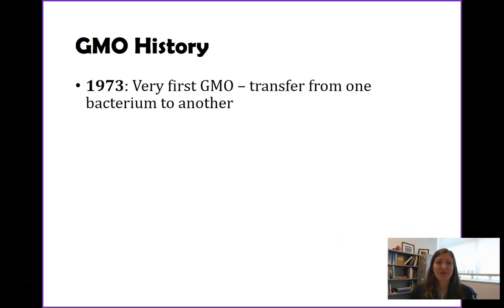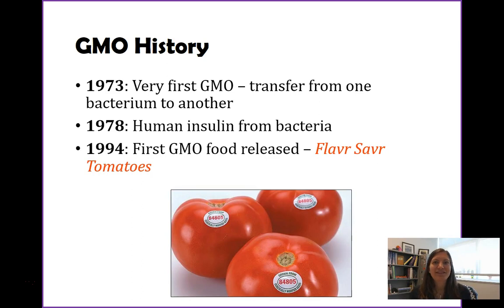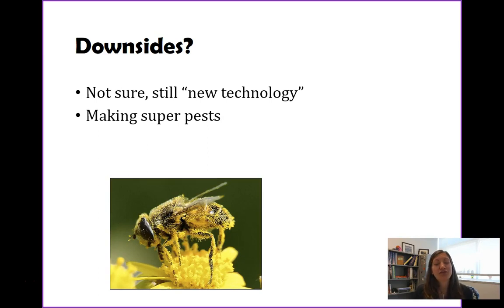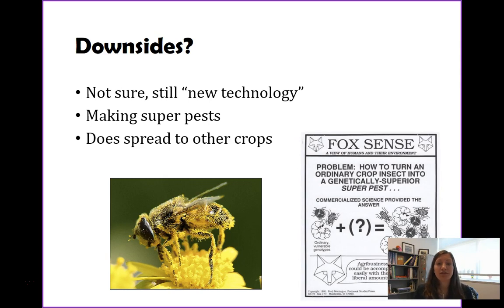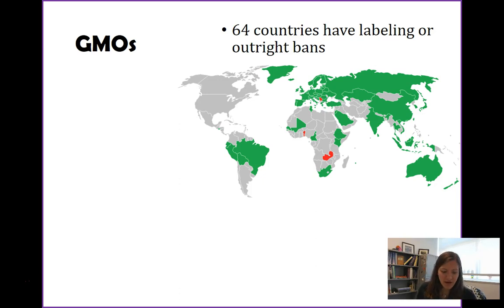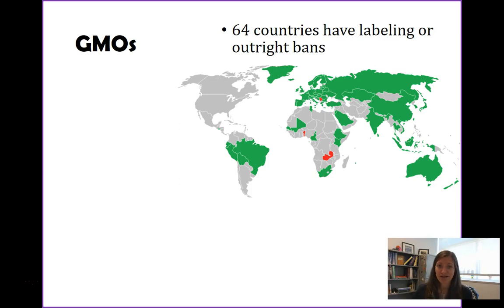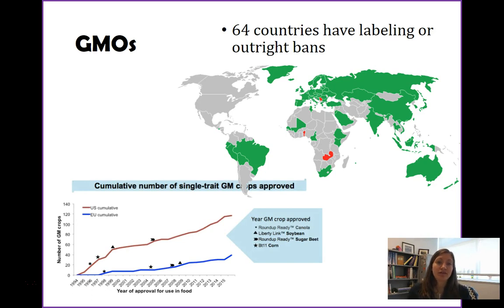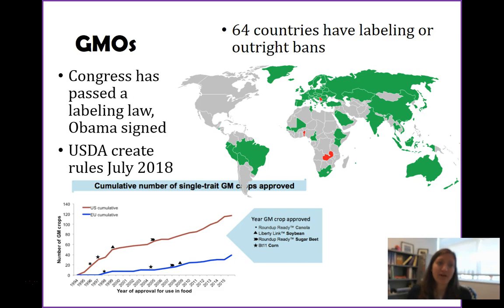GMOs - Part 2